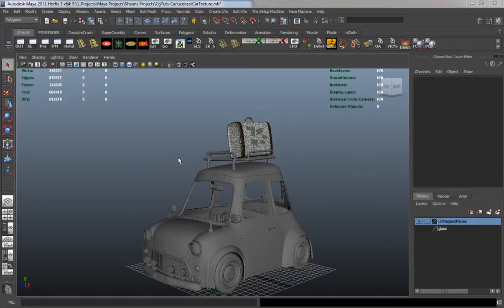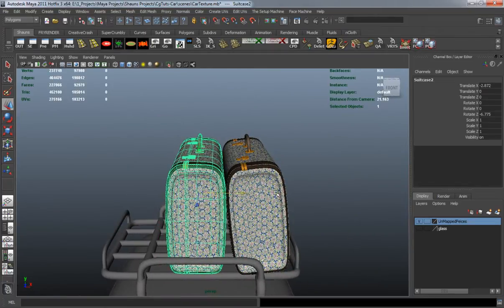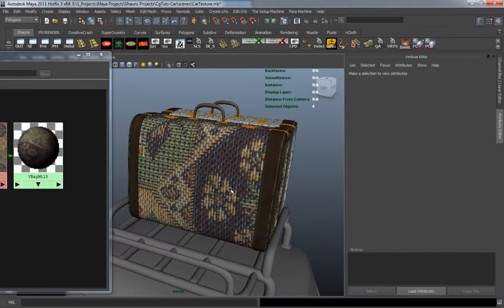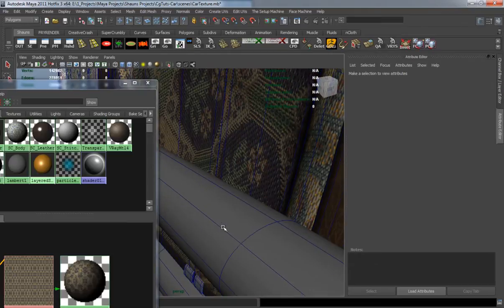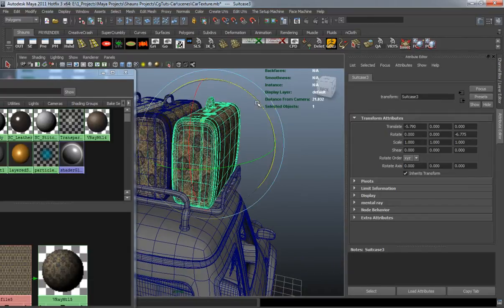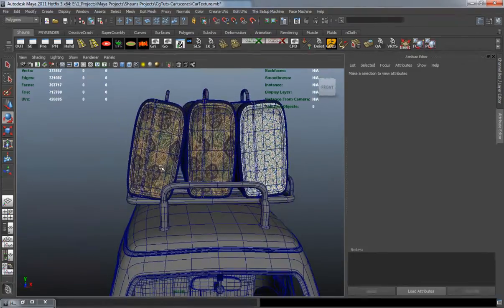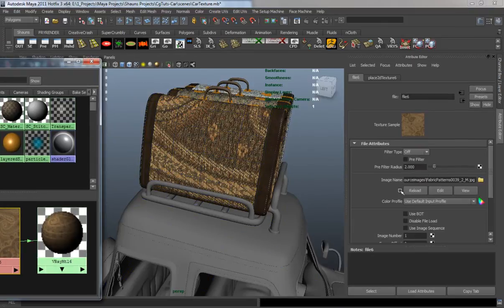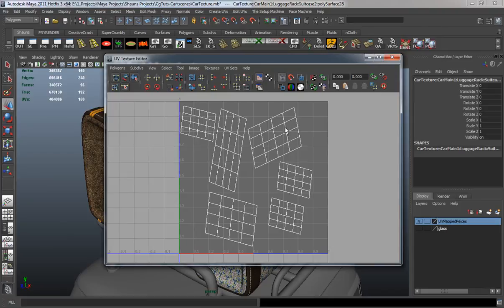Creating A Stylized Car In Maya, The Complete Workflow - Part 6-5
With the details now in place and the model completed you'll begin work on the UVMapping, Texturing and Rendering stages of the Stylized Car series. In today's post Shaun will walk you through organizing the scene in preparation for texturing and show you how to export objects to the free program Roadkill for UVmapping. He'll then cover importing the objects back to Maya and how to set up the UV's correctly. You'll then go through the process of texturing the suitcases, stickers and the car's interior before starting work on the car paint and chrome shaders using V-Ray.